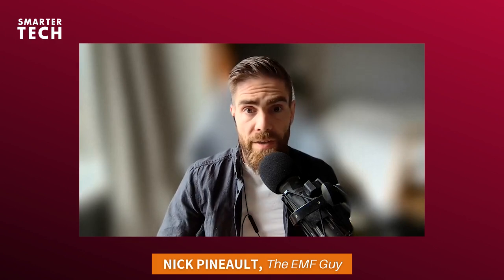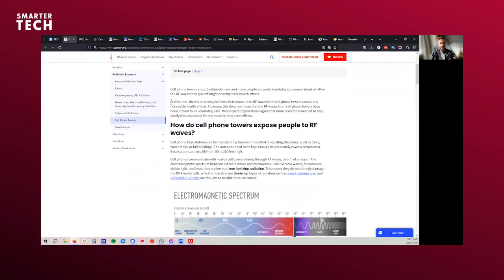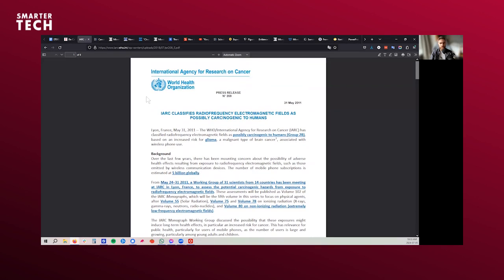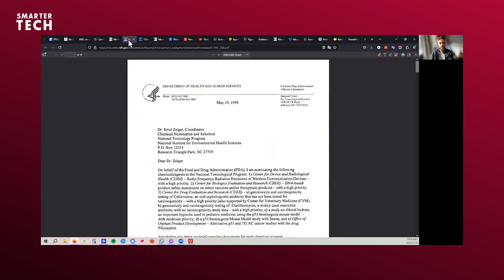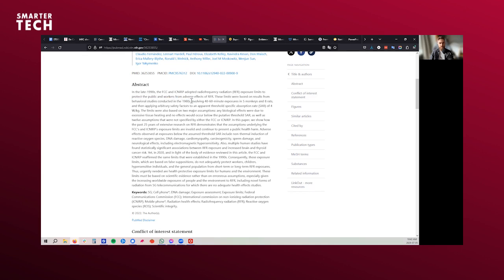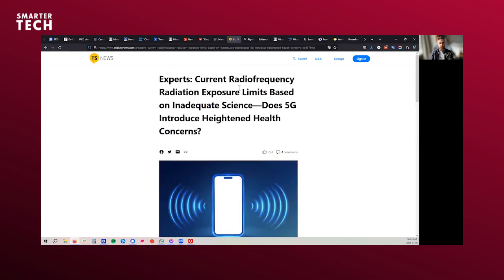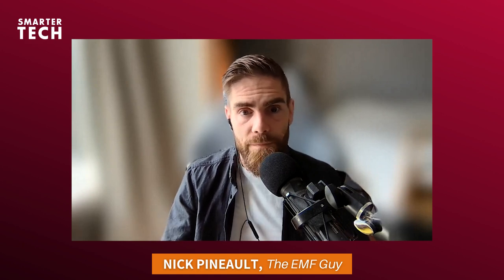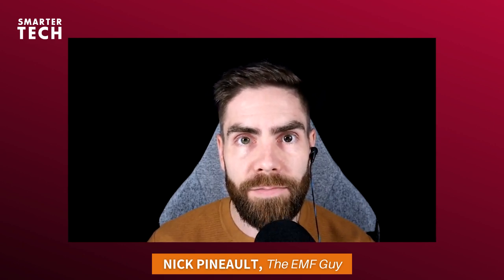Cell Towers Are NOT Safe - The Scientific Evidence w/ Nick Pineault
Should you worry about the radiation emitted by cell phone towers? In this episode, Nick reviews the latest, damning scientific evidence which clearly demonstrates why cell towers are inherently unsafe.